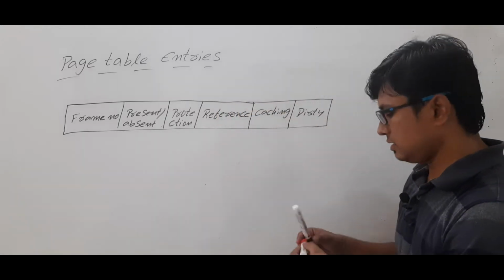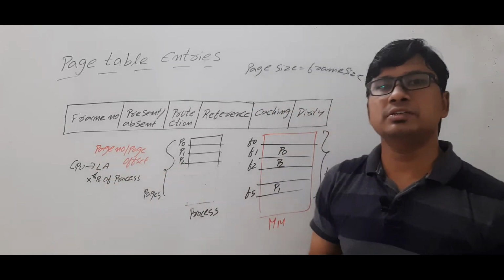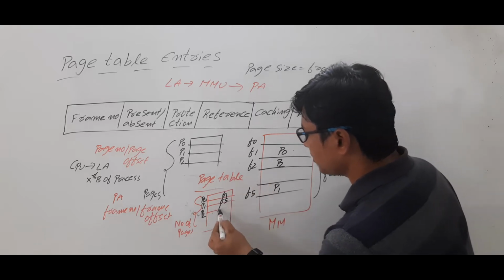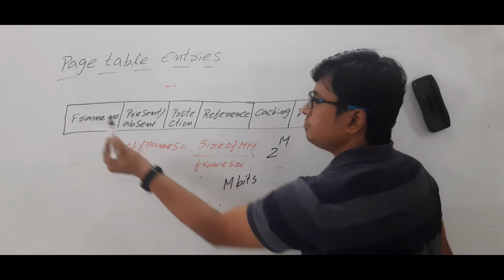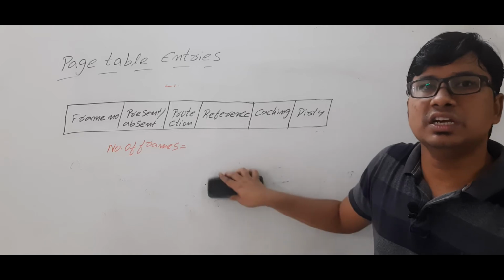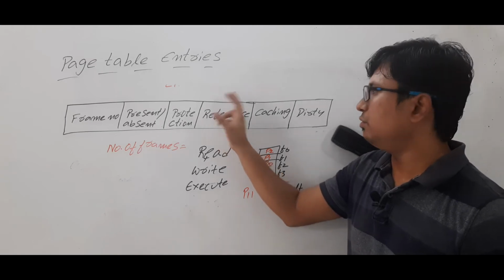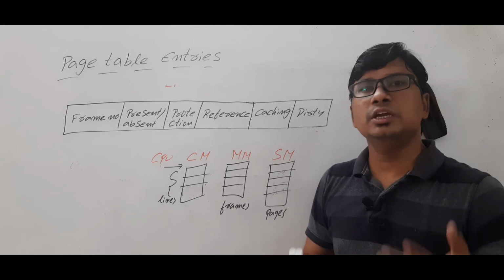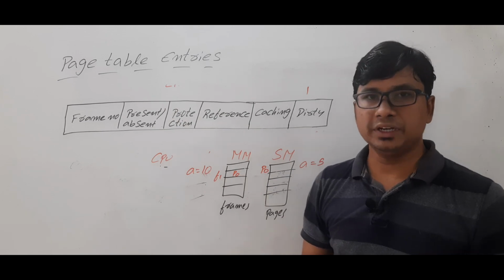PAGE TABLE ENTRIES | OPERATING SYSTEMS | GATE CSE LECTURES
In this video, I have discussed about page table entries
00:00 - Introduction
00:22 - Need for page table
05:29 - Page table entries
05:33 - Frame no
06:30 - Present or absent bit
08:16 - Protection bit
08:52 - Reference bit
10:26 - cache enabled or disabled bit
12:46 - Dirty bit

Page table has page table entries where each page table entry stores a frame number and optional status (like protection) bits. Many of status bits used in the virtual memory system. The most important thing in PTE is frame Number.

Frame Number – It gives the frame number in which the current page you are looking for is present. The number of bits required depends on the number of frames.Frame bit is also known as address translation bit.

Number of bits for frame = Size of physical memory/frame size

Present/Absent bit – Present or absent bit says whether a particular page you are looking for is present or absent. In case if it is not present, that is called Page Fault. It is set to 0 if the corresponding page is not in memory. Used to control page fault by the operating system to support virtual memory. Sometimes this bit is also known as valid/invalid bits.

Protection bit – Protection bit says that what kind of protection you want on that page. So, these bit for the protection of the page frame (read, write etc).

Referenced bit – Referenced bit will say whether this page has been referred in the last clock cycle or not. It is set to 1 by hardware when the page is accessed.

Caching enabled/disabled – Some times we need the fresh data. Let us say the user is typing some information from the keyboard and your program should run according to the input given by the user. In that case, the information will come into the main memory. Therefore main memory contains the latest information which is typed by the user. Now if you try to put that page in the cache, that cache will show the old information. So whenever freshness is required, we don’t want to go for caching or many levels of the memory.The information present in the closest level to the CPU and the information present in the closest level to the user might be different. So we want the information has to be consistency, which means whatever information user has given, CPU should be able to see it as first as possible. That is the reason we want to disable caching. So, this bit enables or disable caching of the page.

Modified bit – Modified bit says whether the page has been modified or not. Modified means sometimes you might try to write something on to the page. If a page is modified, then whenever you should replace that page with some other page, then the modified information should be kept on the hard disk or it has to be written back or it has to be saved back. It is set to 1 by hardware on write-access to page which is used to avoid writing when swapped out. Sometimes this modified bit is also called as the Dirty bit.